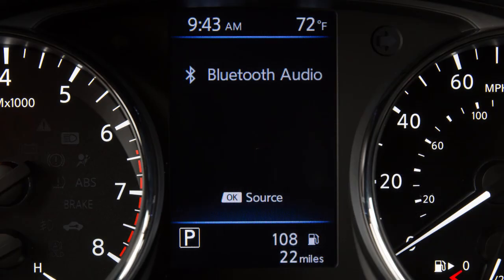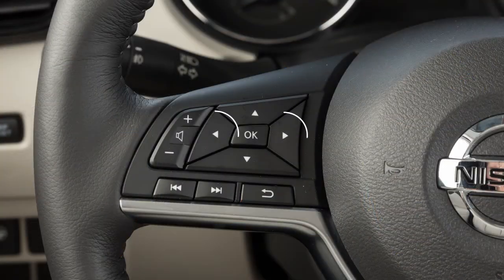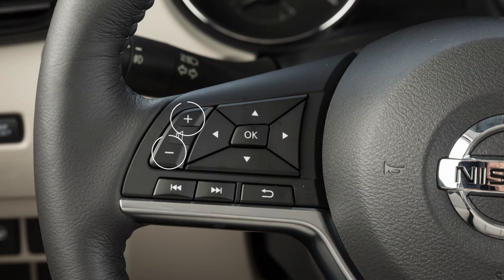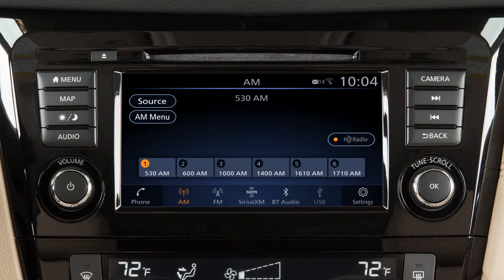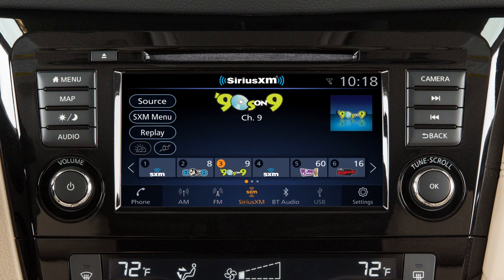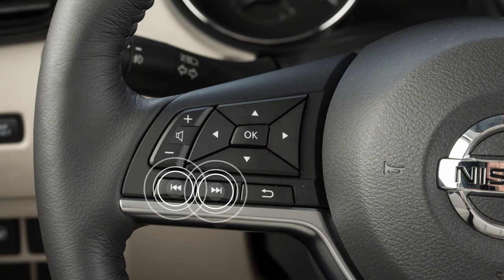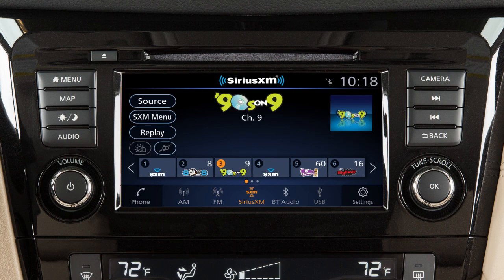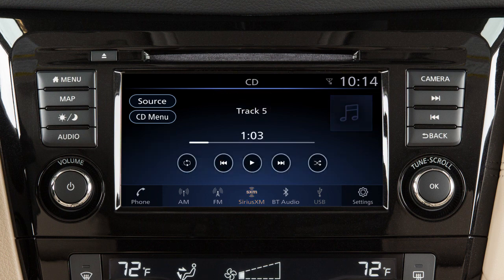2020 Nissan Rogue Sport - Steering Wheel Audio Controls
These are your steering wheel audio controls.

If your vehicle is NOT equipped with the Navigation System, please see your Owner’s Manual for further details on your steering wheel audio controls.

To select an audio mode, the vehicle information display must be switched to the AUDIO mode using THESE buttons. With AUDIO selected, the mode can then be selected using the OK button.
Use THESE switches to adjust the volume up or down. Pressing and quickly releasing these buttons:
● Seeks the next or previous preset station when in AM, FM or SiriusXM® Radio mode, or
● The next or previous track when in the CD, USB/iPod® or Bluetooth® Audio modes.

Pressing and holding these buttons:
● Seeks the next or previous broadcast station when in AM or FM mode,
● The next or previous channel when in SiriusXM® Radio mode, or
● Reverses or fast forwards the current track when in CD or USB/iPod® mode.